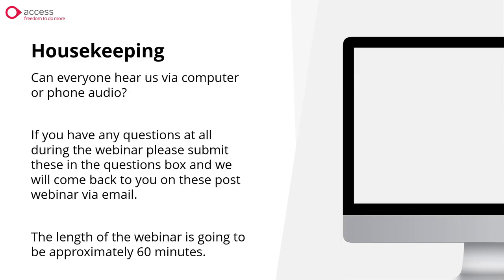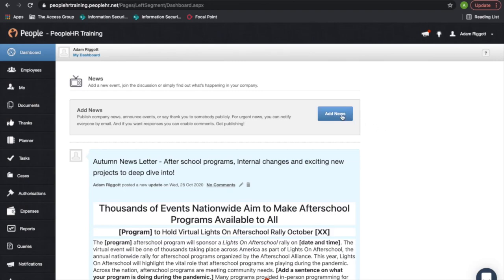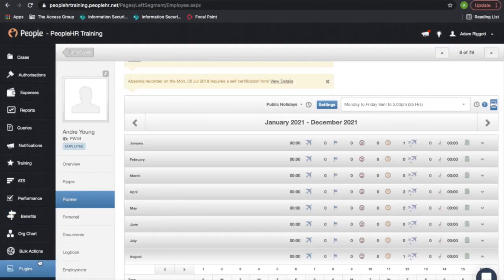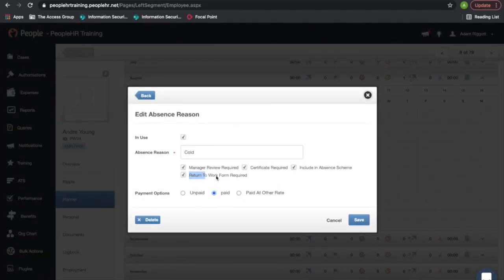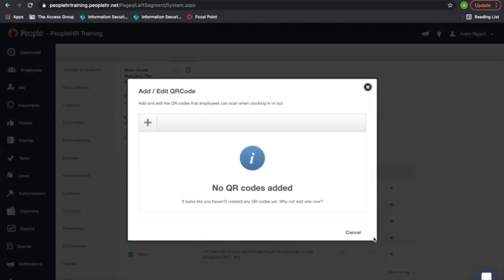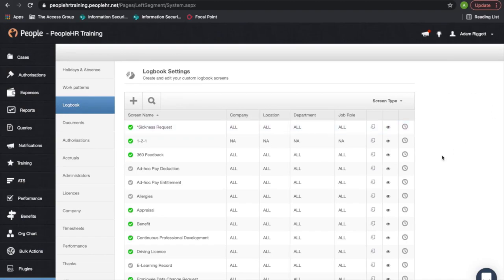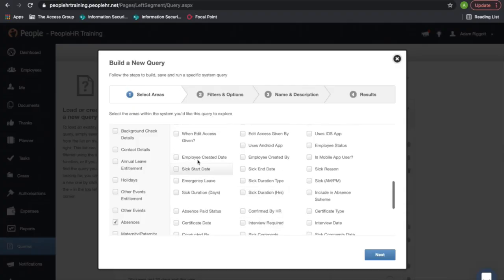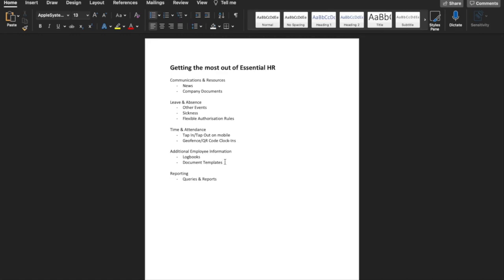Master Essential HR in PeopleHR: Tips & Tricks for Beginners and Pros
Unlock the full potential of Essential HR in PeopleHR with this expert-led walkthrough! Whether you’re new to the system or need a quick refresher, this webinar covers everything you need to streamline HR processes and maximize efficiency.

✅ Learn key features
✅ Get practical tips and tricks
✅ Boost your HR management skills

Ready to explore more? to discover how we can transform your HR experience.